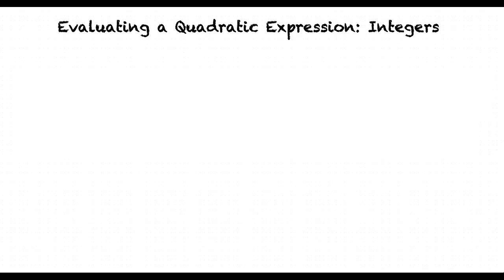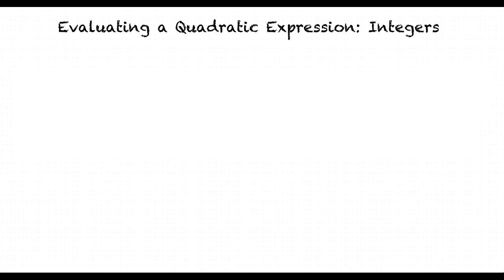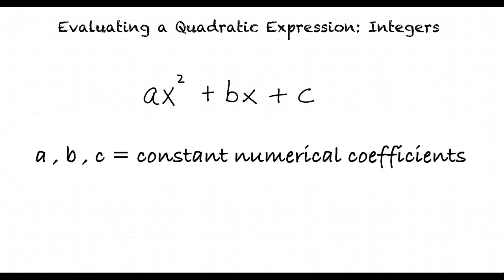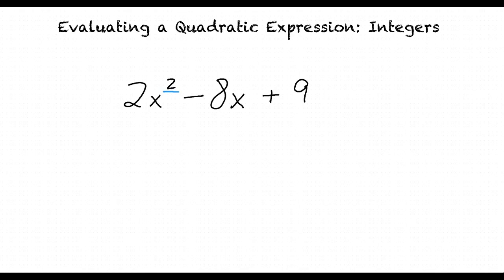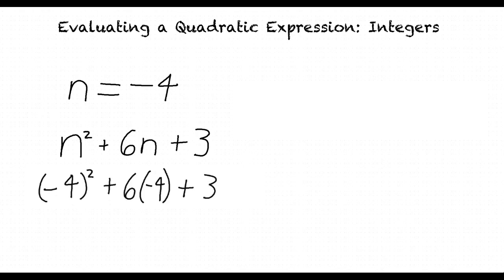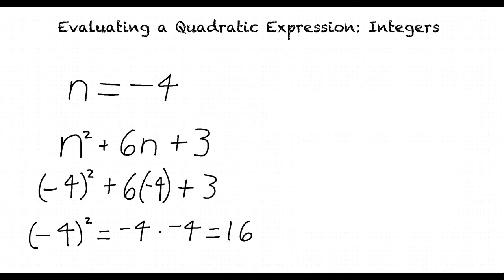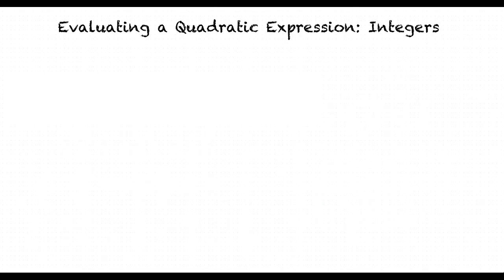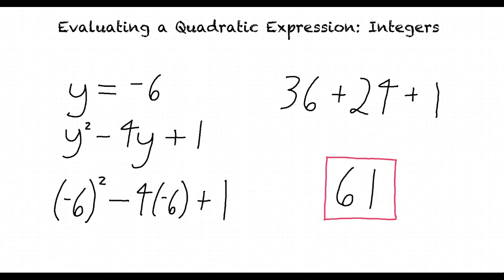Topic: Evaluating a Quadratic Expression: Integers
This is a topic level video of Evaluating a Quadratic Expression: Integers for ASU.

Join us!